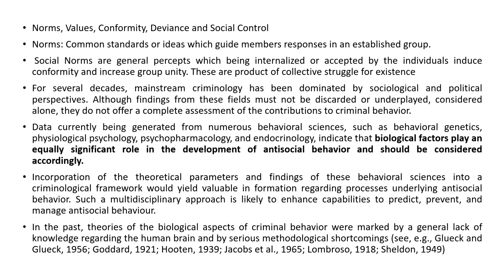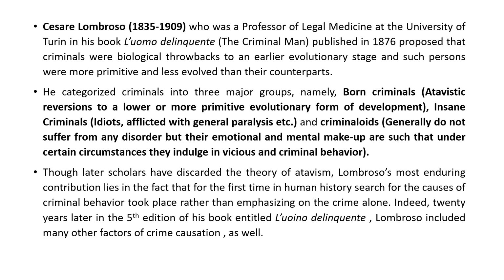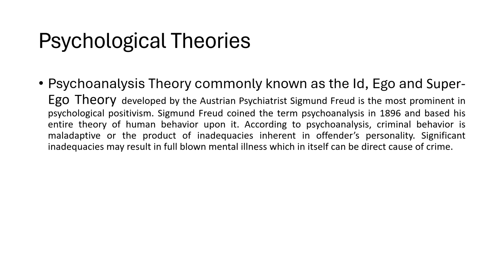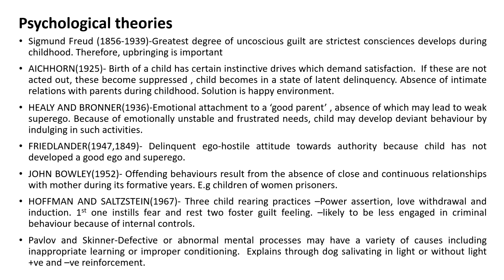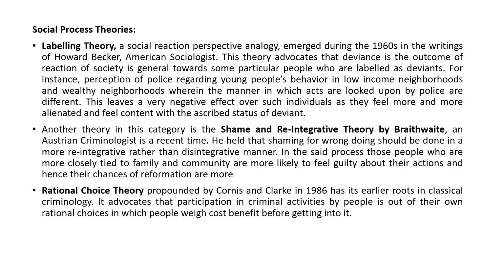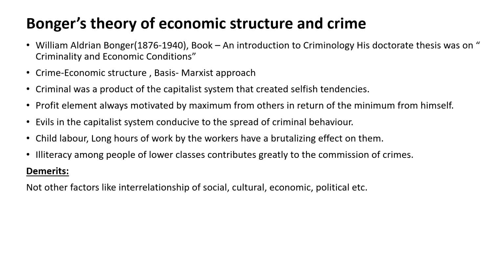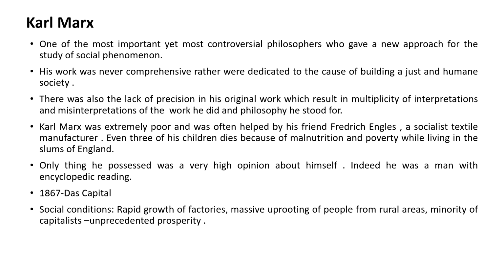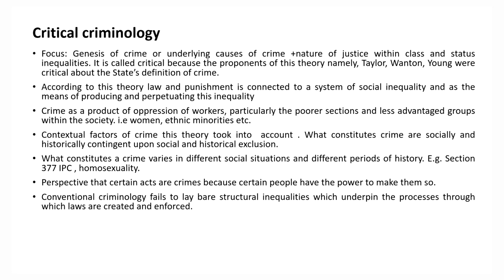Theories of Crime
Subject : Law
Course Name : Criminology, Penology and Victimology